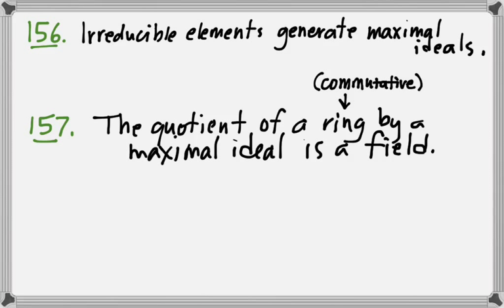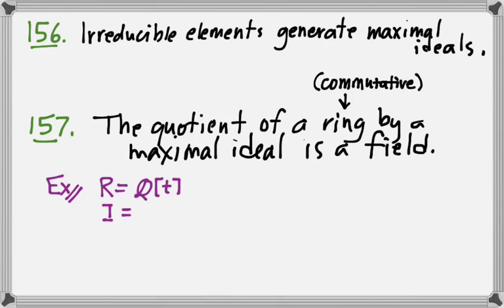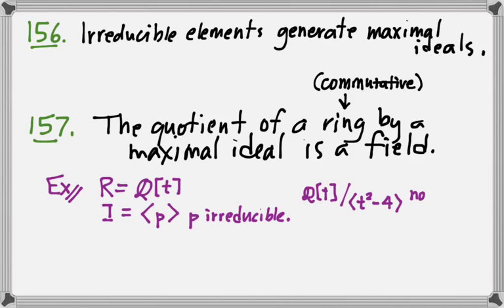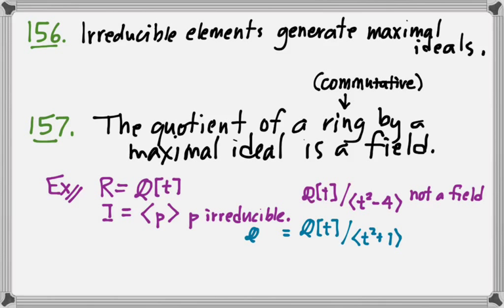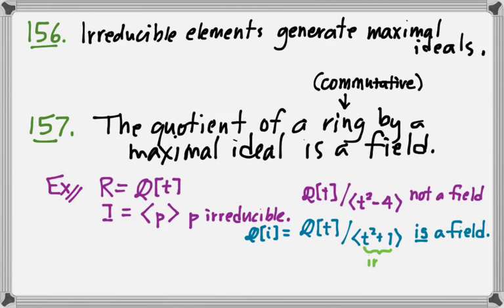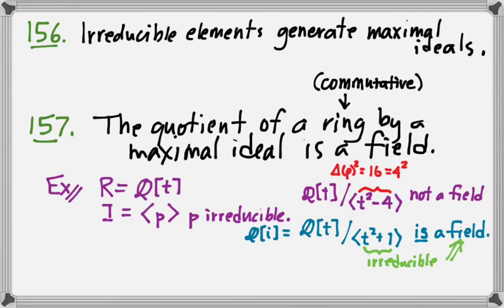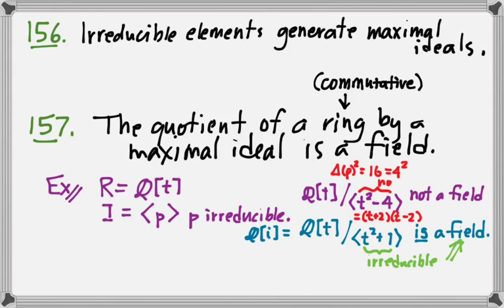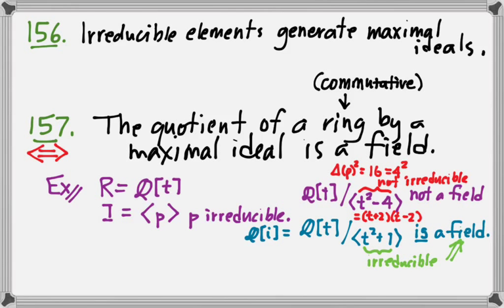302.11b: Irreducibles & maximal ideals